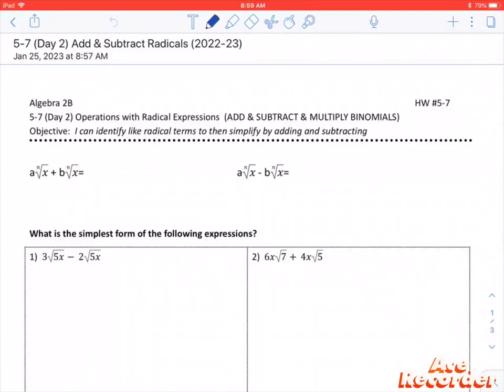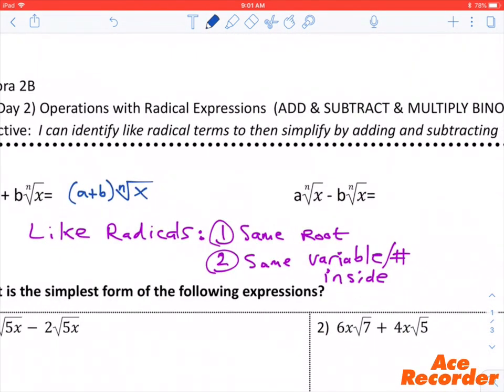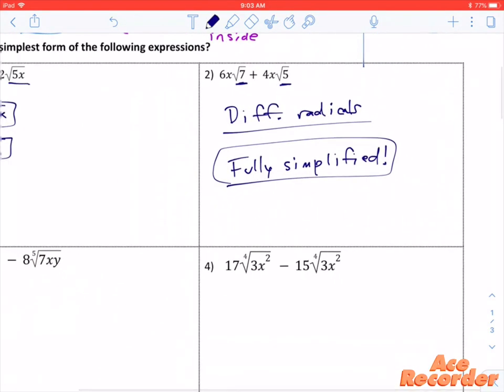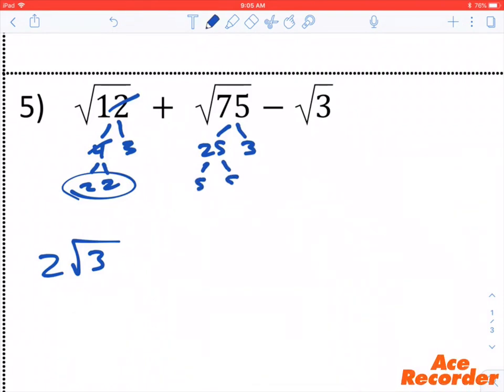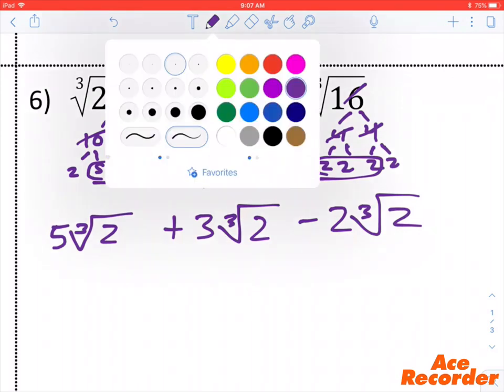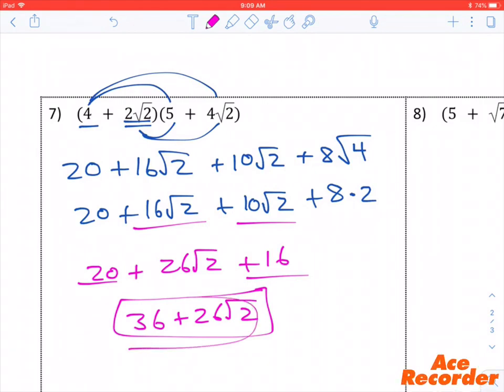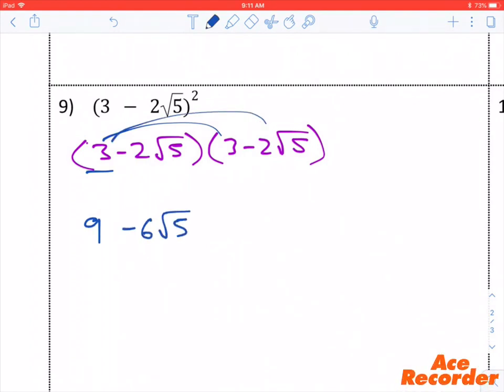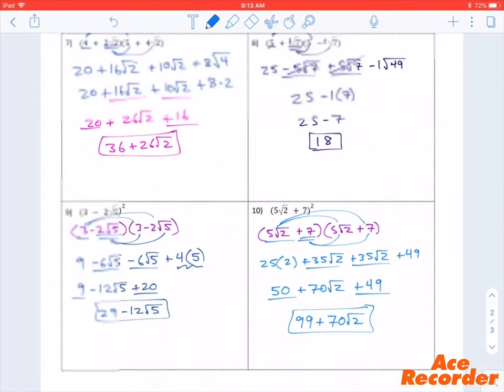5-7 Part 2 Add/Subtract Radicals